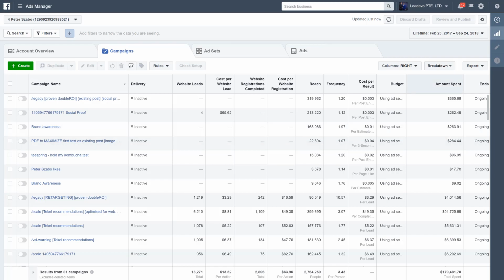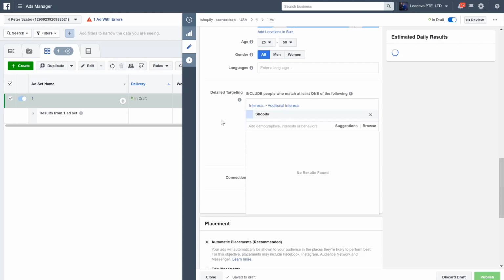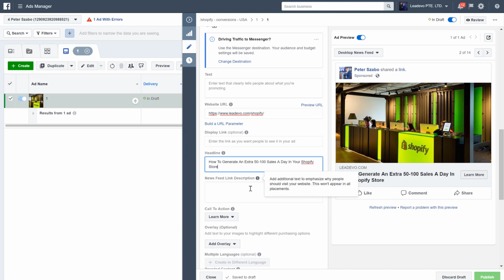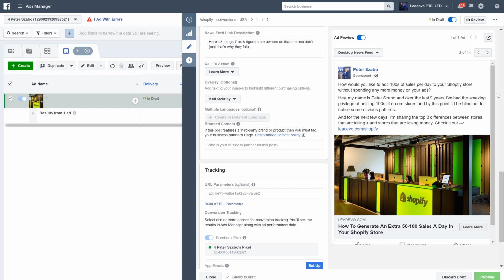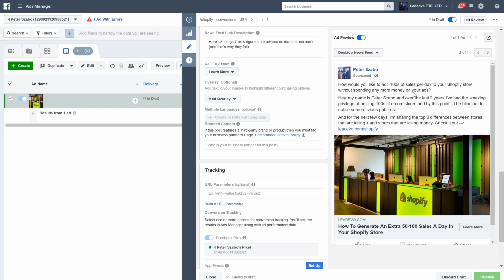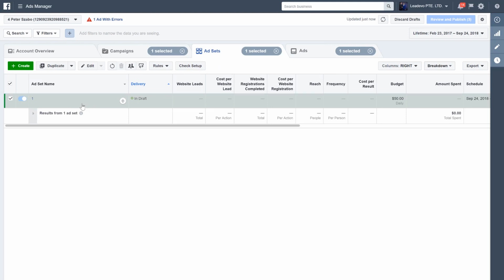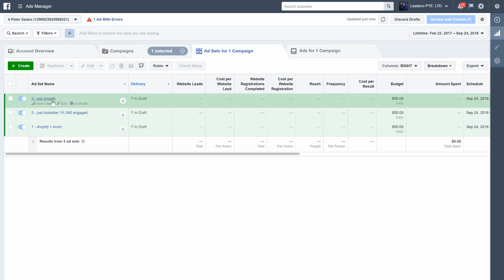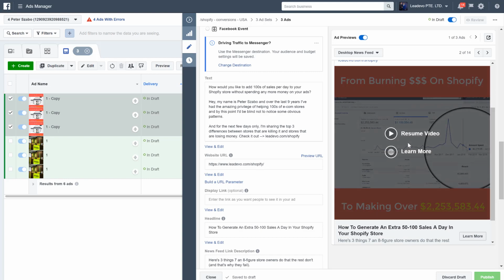WEEK 3 - Campaign Setup Real-Time